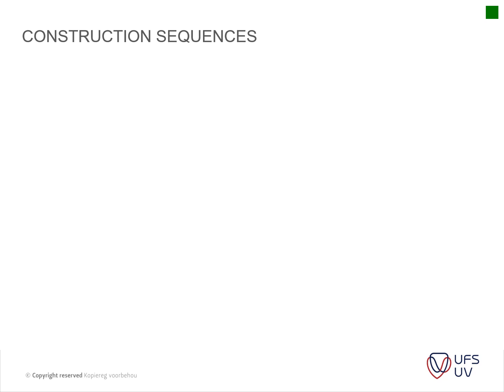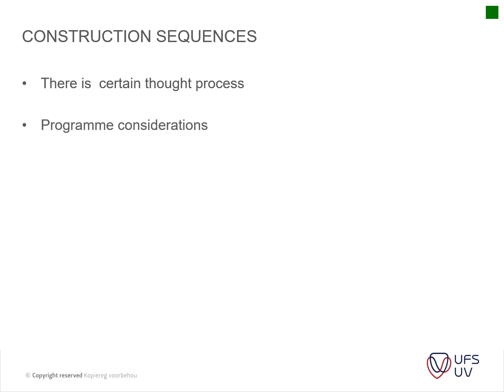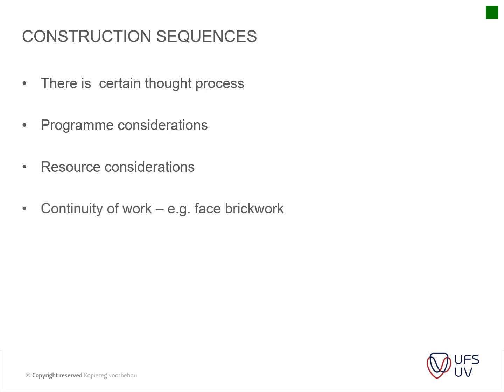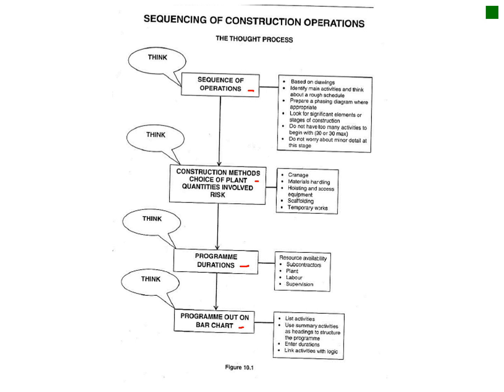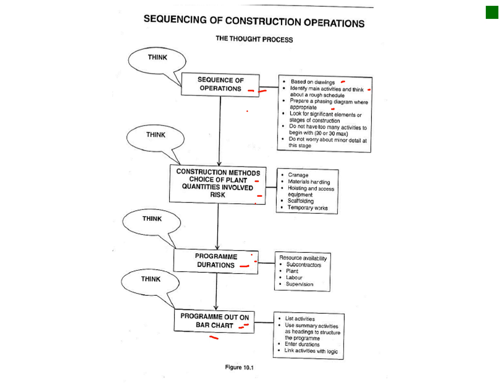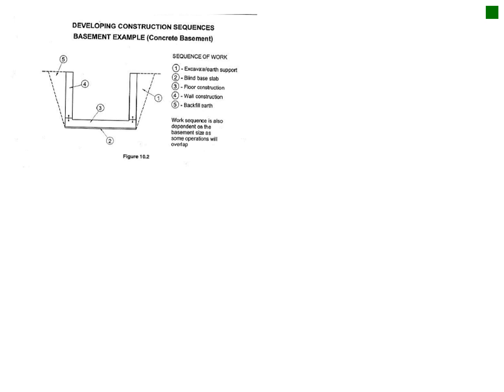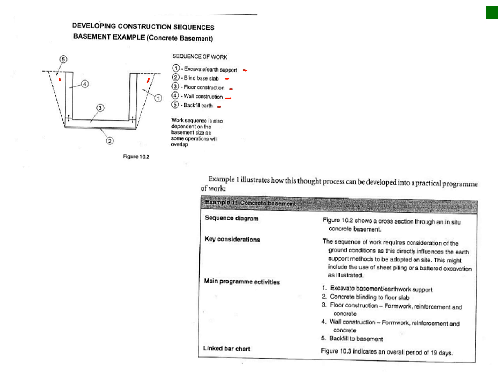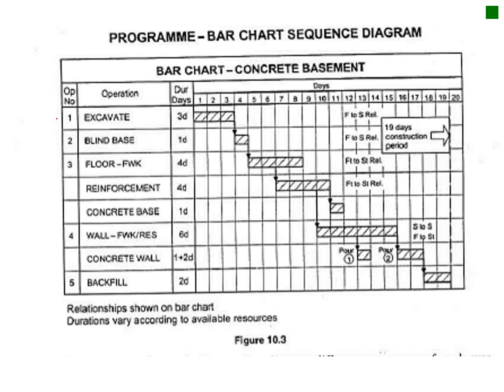CPOR 6804 Lecture 4 new Recording 3